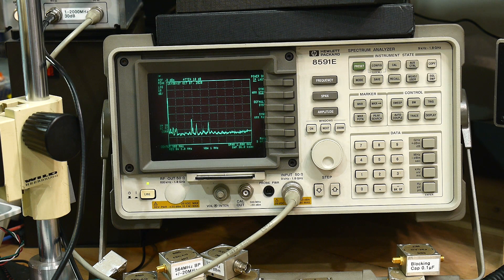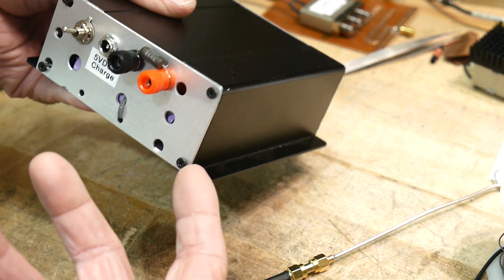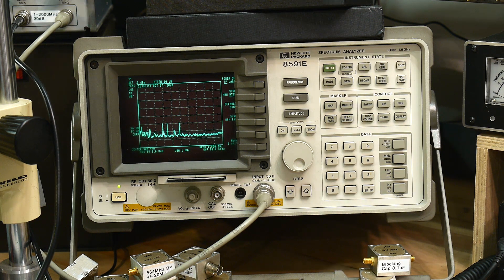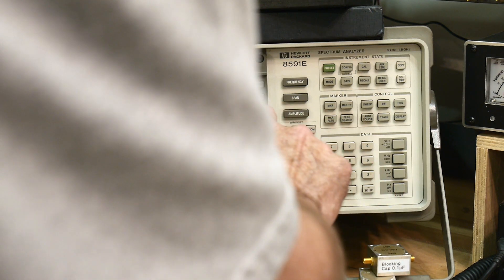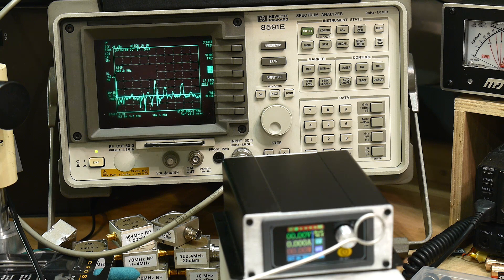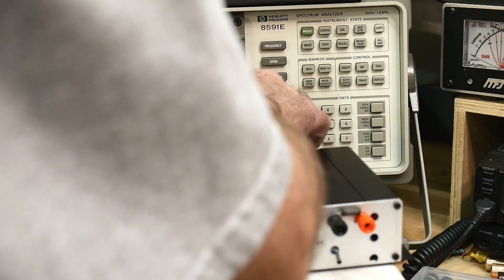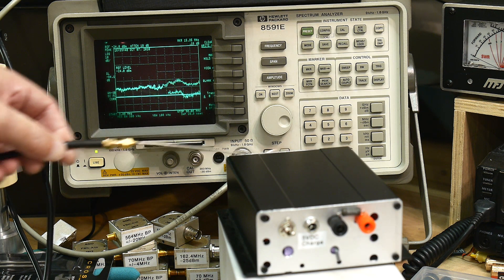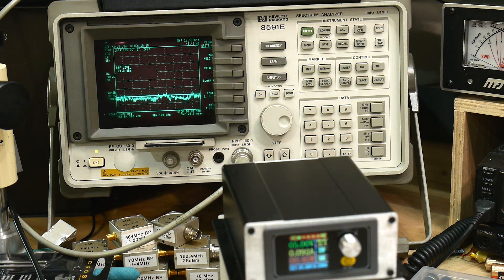579b Sniffing with an RFI Probe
Episode 579b
Using RFI probe with 30dB amplifier to detect RFI leakage. Locate the area leaking and the frequencies. Homemade RFI probe video
Be a Patron: